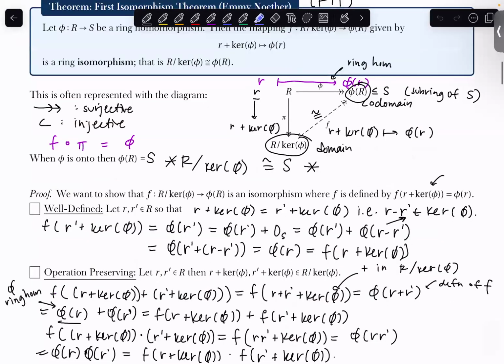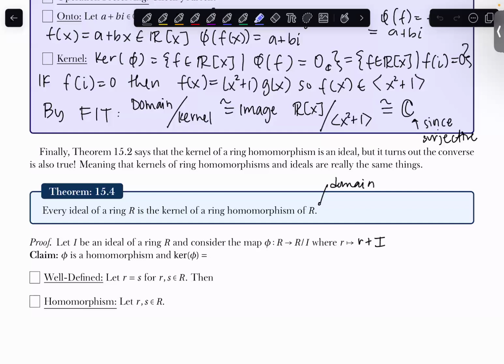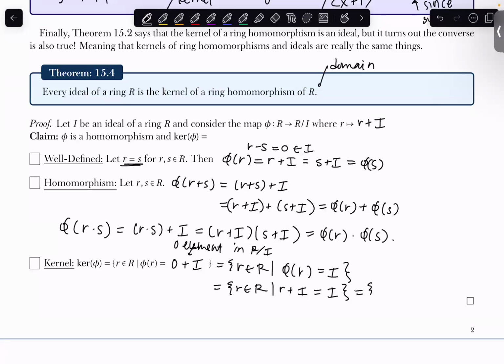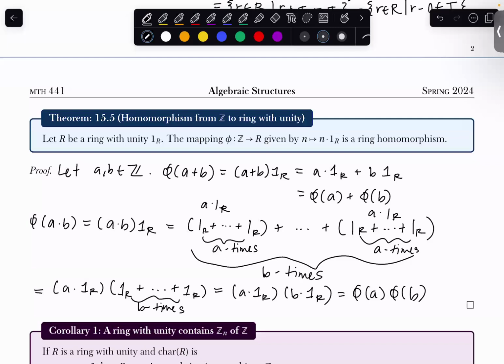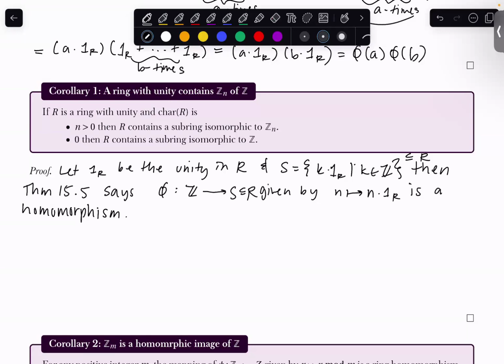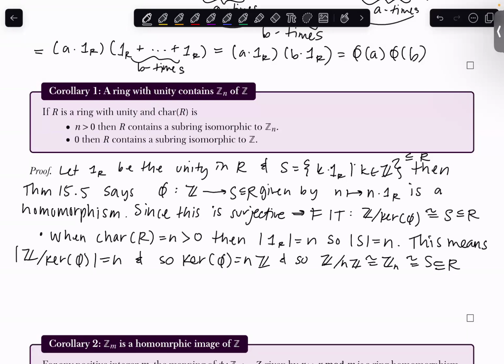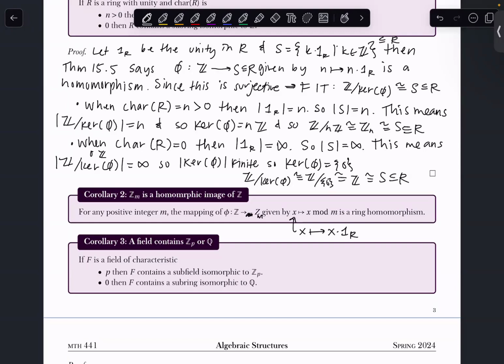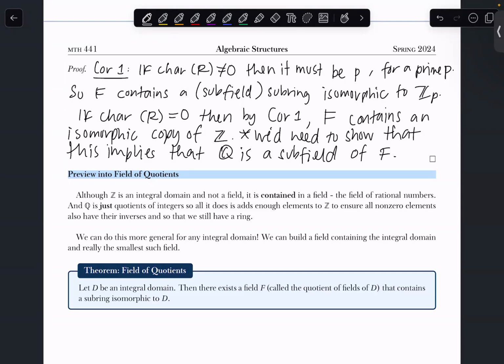Week 7 Lecture 1: Ring Homomorphisms Part 4